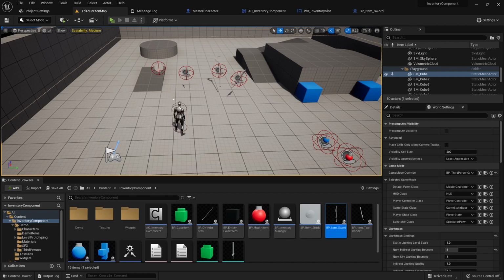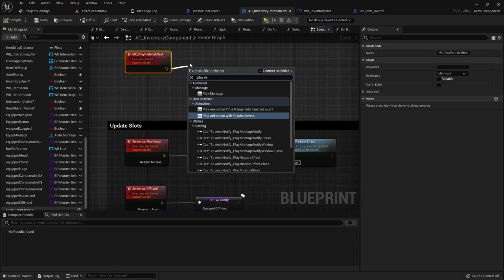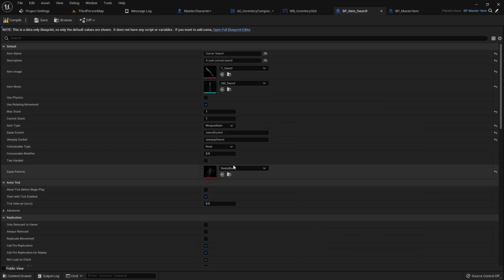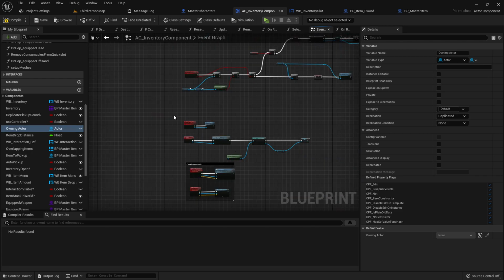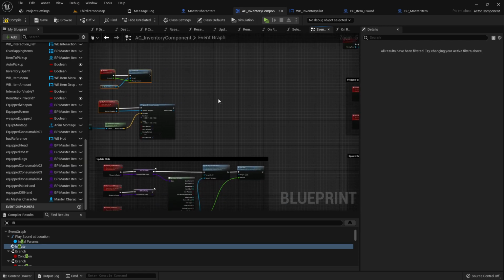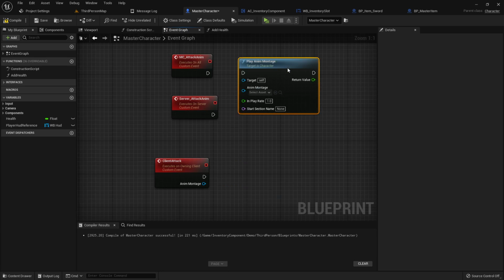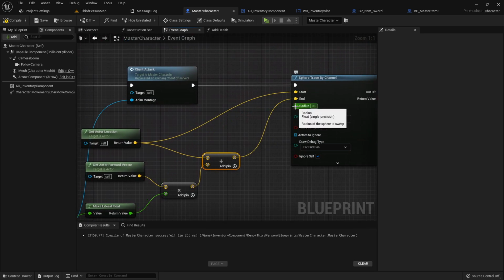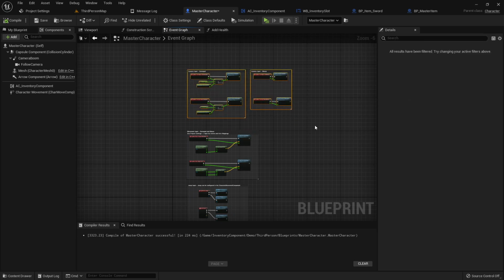UE5 - Multiplayer Inventory Component #43- Item functionality examples